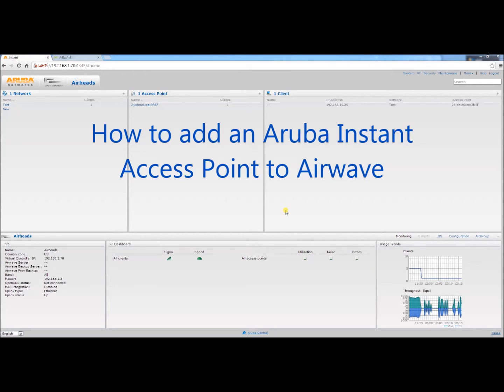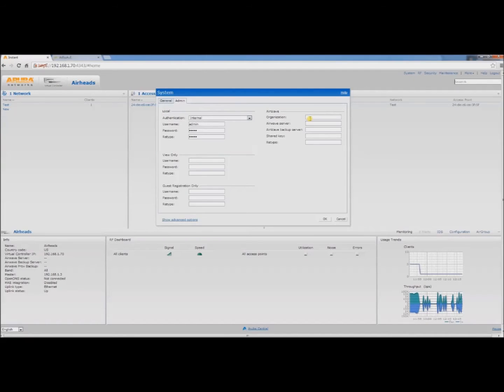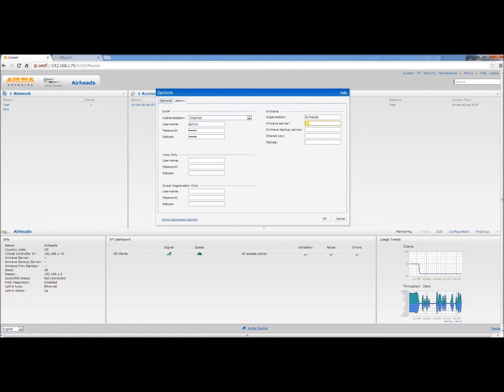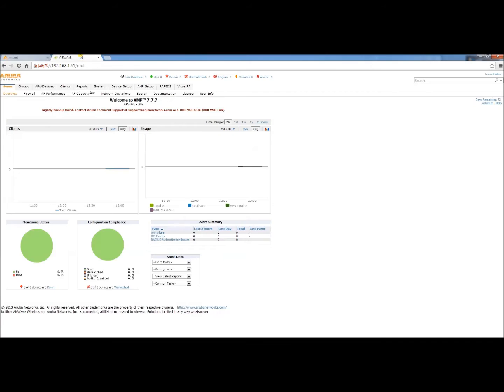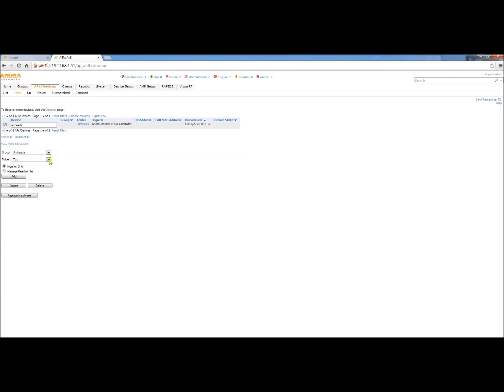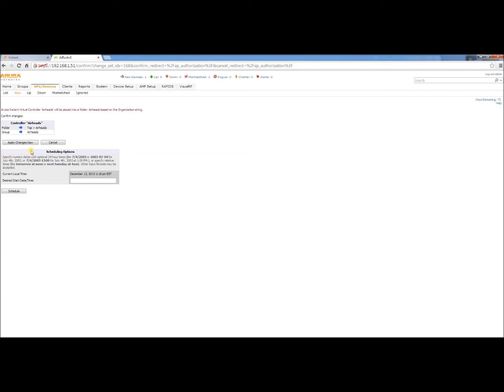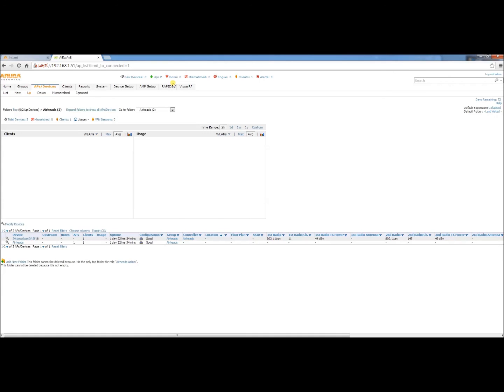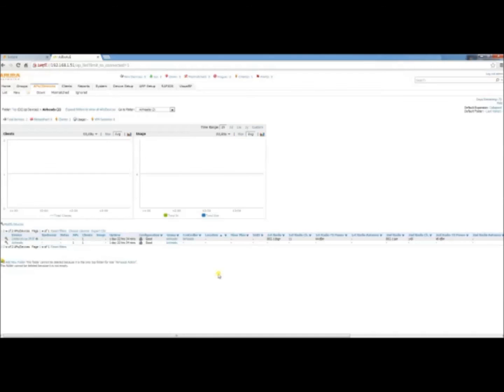Aruba IAP to Airwave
Aruba Airwave intro